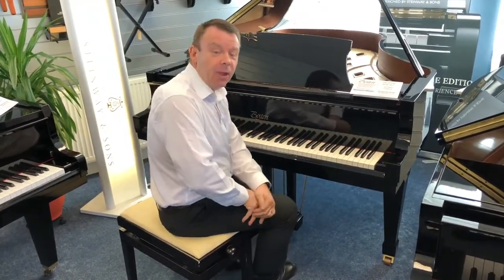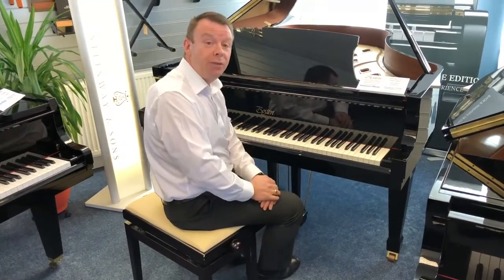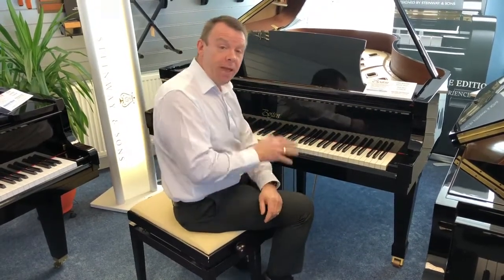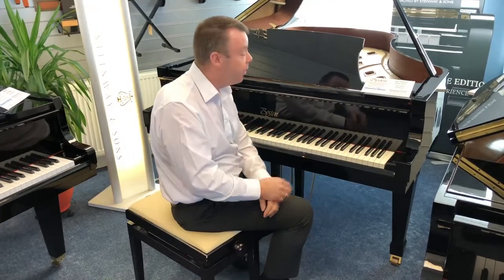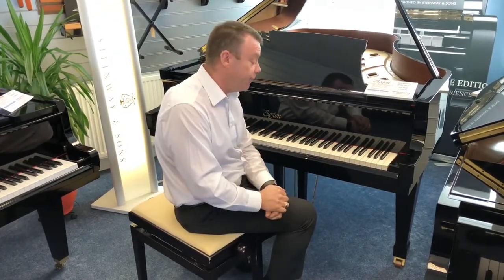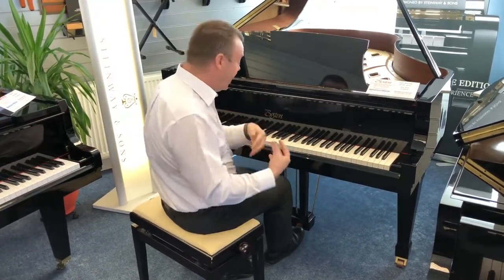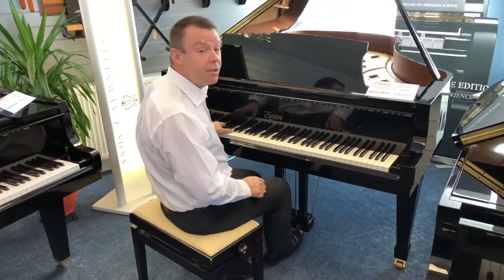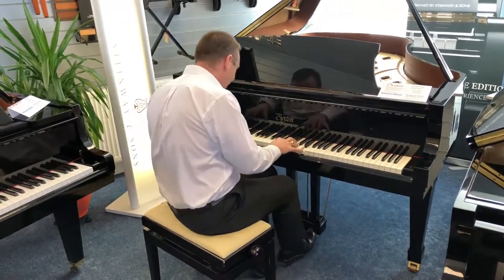Boston GP193 at Southport - Rimmers Music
Andrew over at our Southport store reviews a Boston GP193. A beautiful piano and played so brilliantly by Andrew.

For more information on this Boston GP193, please call our Southport store on 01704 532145.